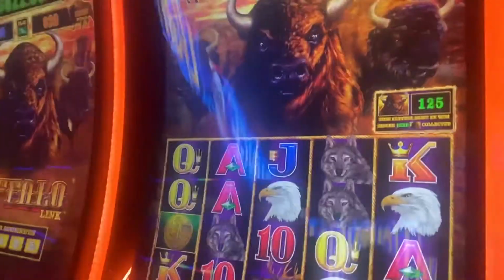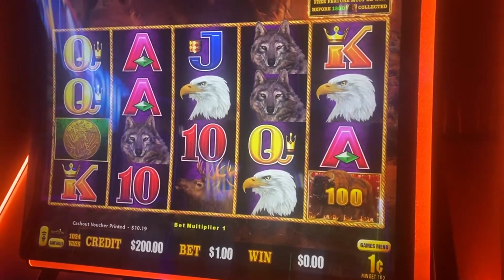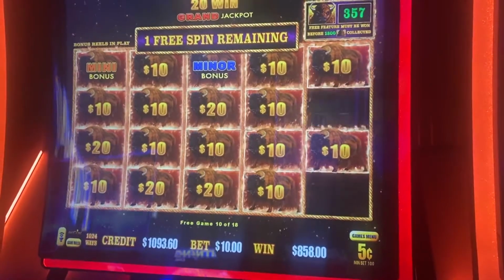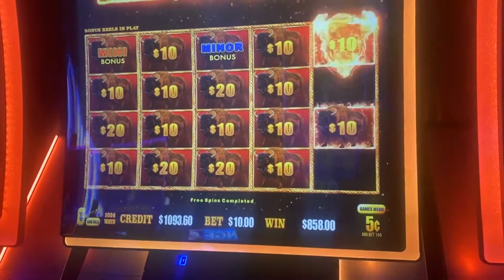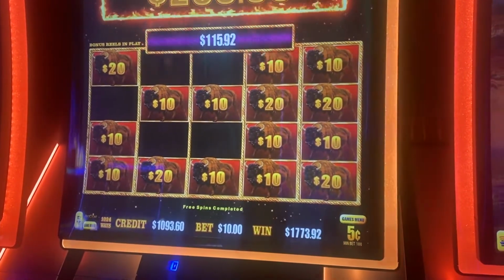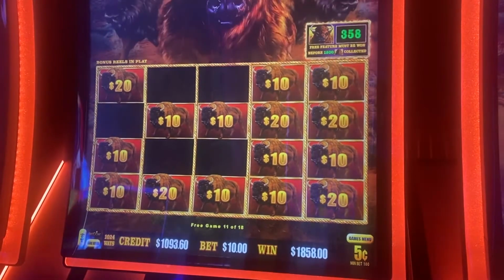AMAZING 4 COIN BONUS MAX BET - HAND PAY!! on a $10 BET, BUFFALO LINK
HAND PAY!  Shocking Timing to Start Off With.  We meant to start off at a $10, but started at $1.  When my wife changed to $10 bet, we hit the 4 Coin Bonus Spins on the FIRST $10 SPIN.  Bonus in the Bonus followed by a Bonus with Retrigger and another Bonus within a Bonus.  All at $10 Bet.